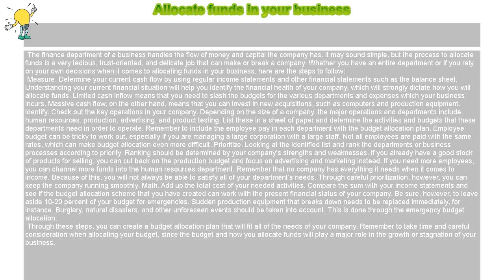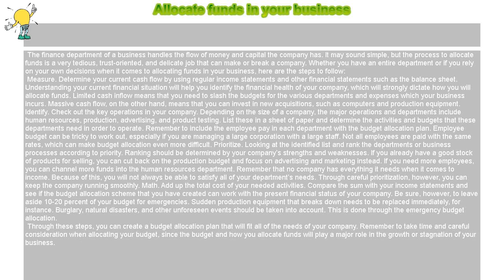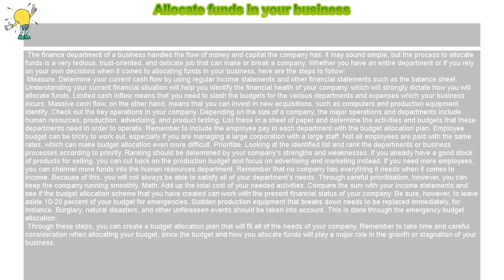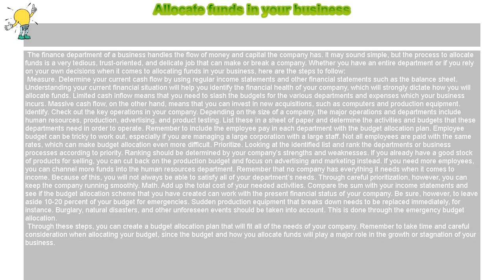How to : Allocate funds in your business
Allocate funds in your business

 The finance department of a business handles the flow of money and capital the company has. It may sound simple, but the process to allocate funds is a very tedious, trust-oriented, and delicate job that can make or break a company. Whether you have an entire department or if you rely on your own decisions when it comes to allocating funds in your business, here are the steps to follow:

 Measure. Determine your current cash flow by using regular income statements and other financial statements such as the balance sheet. Understanding your current financial situation will help you identify the financial health of your company, which will strongly dictate how you will allocate funds. Limited cash inflow means that you need to slash the budgets for the various departments and expenses which your business incurs. Massive cash flow, on the other hand, means that you can invest in new acquisitions, such as computers and production equipment. Identify. Check out the key operations in your company. Depending on the size of a company, the major operations and departments include human resources, production, advertising, and product testing. List these in a sheet of paper and determine the activities and budgets that these departments need in order to operate. Remember to include the employee pay in each department with the budget allocation plan. Employee budget can be tricky to work out, especially if you are managing a large corporation with a large staff. Not all employees are paid with the same rates, which can make budget allocation even more difficult. Prioritize. Looking at the identified list and rank the departments or business processes according to priority. Ranking should be determined by your company’s strengths and weaknesses. If you already have a good stock of products for selling, you can cut back on the production budget and focus on advertising and marketing instead. If you need more employees, you can channel more funds into the human resources department. Remember that no company has everything it needs when it comes to income. Because of this, you will not always be able to satisfy all of your department’s needs. Through careful prioritization, however, you can keep the company running smoothly. Math. Add up the total cost of your needed activities. Compare the sum with your income statements and see if the budget allocation scheme that you have created can work with the present financial status of your company. Be sure, however, to leave aside 10-20 percent of your budget for emergencies. Sudden production equipment that breaks down needs to be replaced immediately, for instance. Burglary, natural disasters, and other unforeseen events should be taken into account. This is done through the emergency budget allocation.

 Through these steps, you can create a budget allocation plan that will fit all of the needs of your company. Remember to take time and careful consideration when allocating your budget, since the budget and how you allocate funds will play a major role in the growth or stagnation of your business.